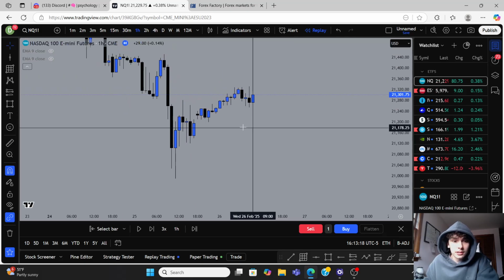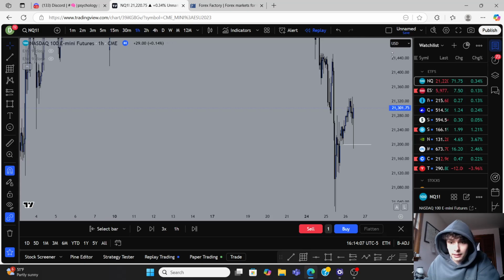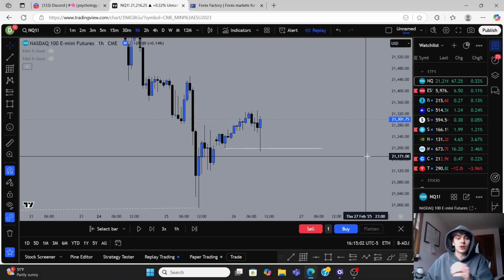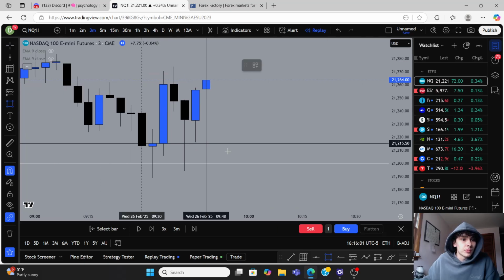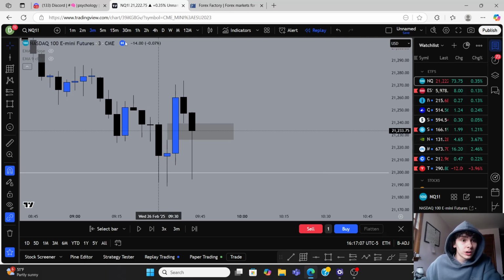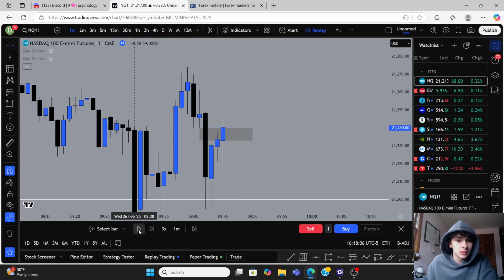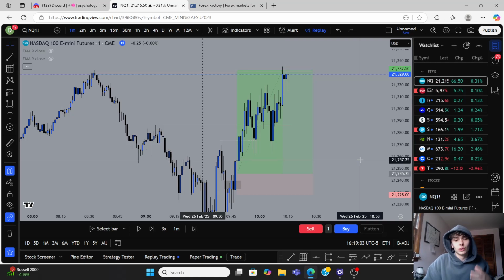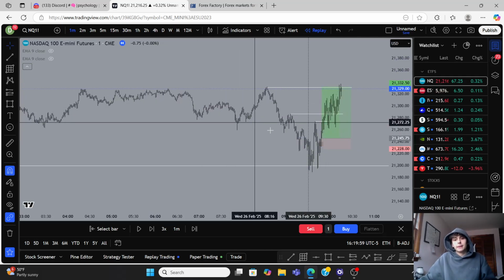How I Made $400 in 30 Minutes As A 20 Year Old Day Trader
I Trade LIVE everyday for FREE..

Manifesting success for all of us💰

Live trade with me in the FREE discord, we make money every single day. Every member is on a journey to financial freedom and will not stop until we are there. Tag along for the ride
God bless
-D